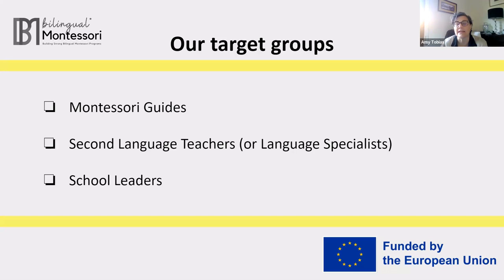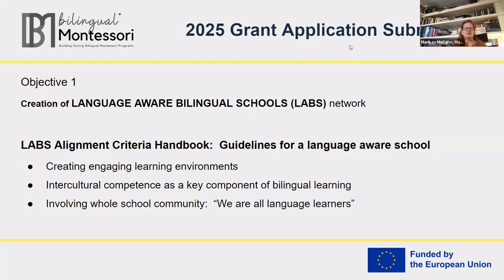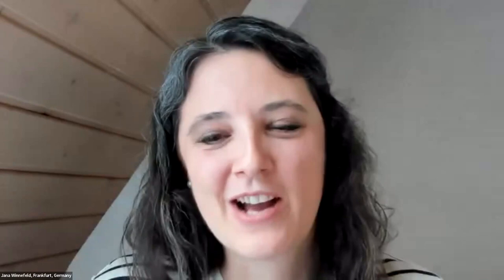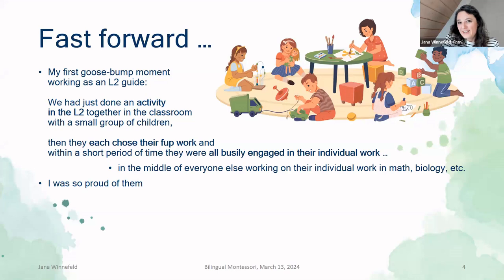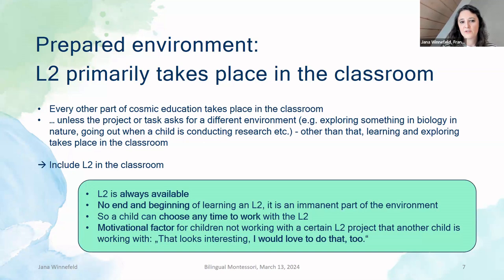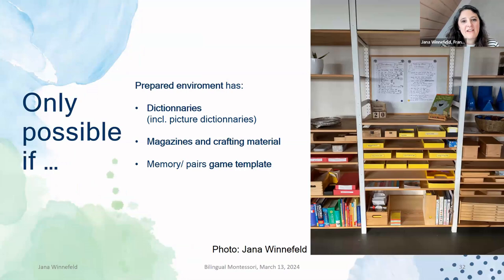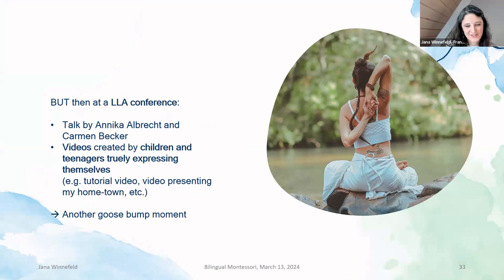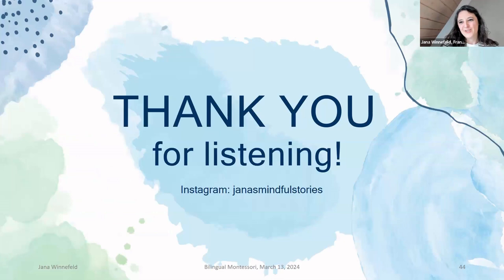#15 "Steps towards language learner autonomy in a 6-12 classroom" with Jana Winnefeld